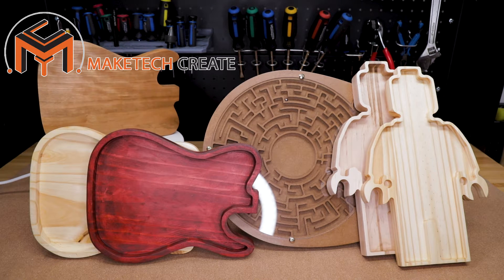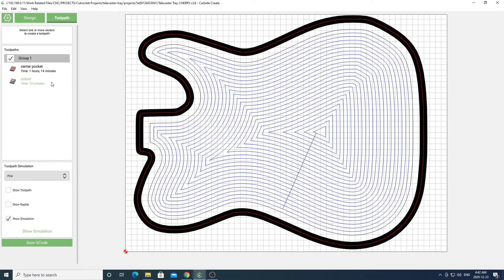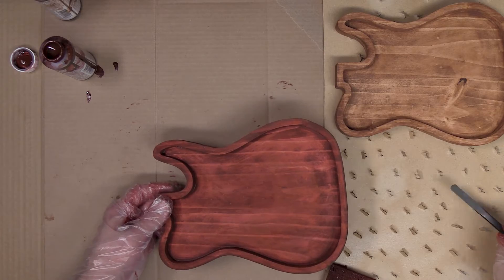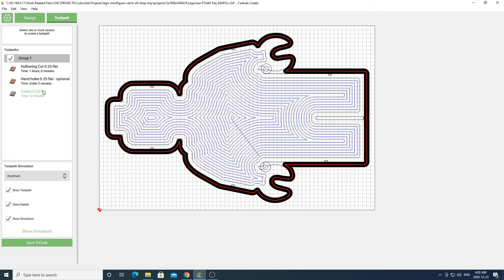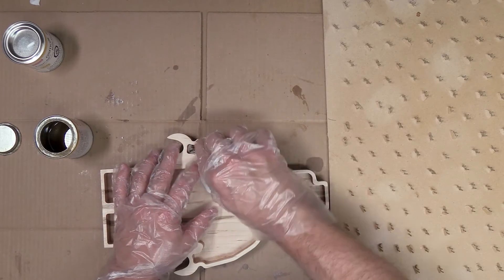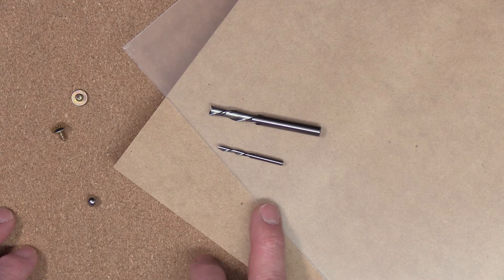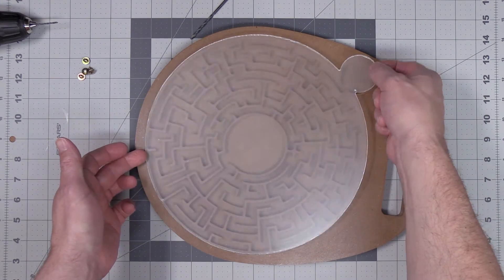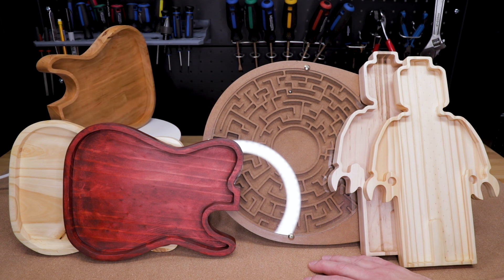Quick & Easy CNC Projects - Episode 2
Here's my second video on free and easy CNC Projects for my Shapeoko CNC router. We'll be using MDF, White Wood, and wormy Maple even some Cherry to make these CNC projects.
We'll be using Carbide Create from carbide3d for making these CNC router projects.
These projects were done on my Shapeoko 3 XL, but should work fine on the Shapeoko 3 XXL or regular Shapeoko 3. These are even some CNC projects that make money.